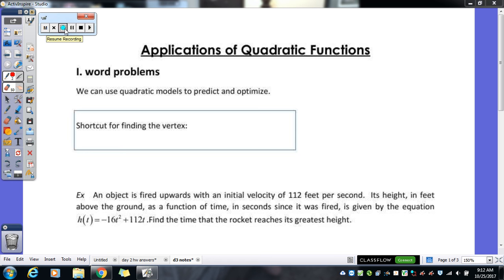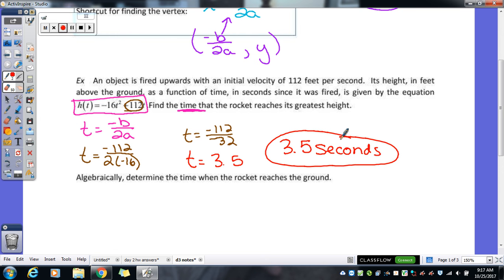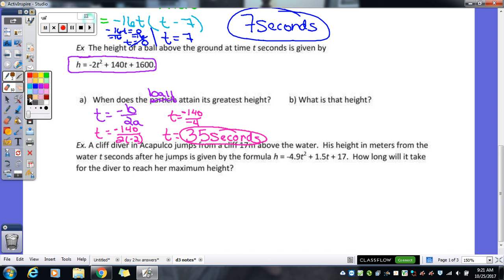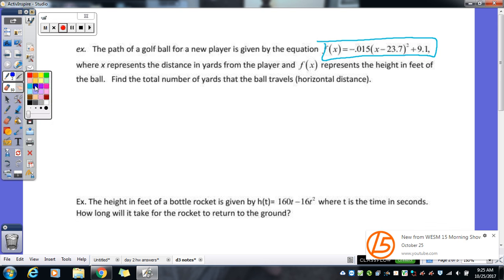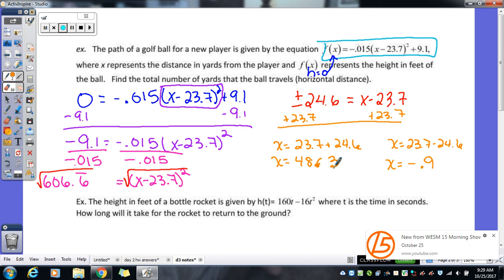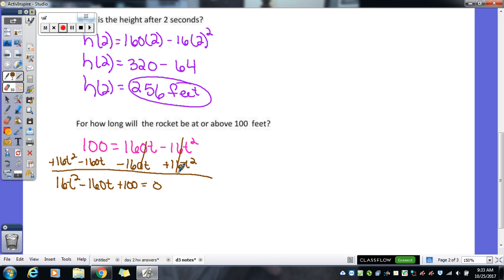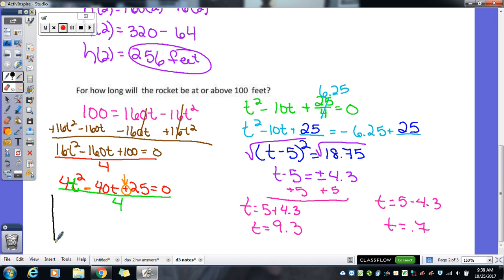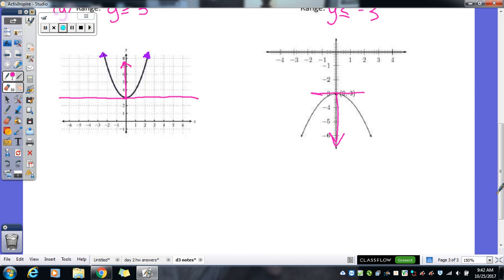Quadratics | Day 3 Lesson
Applications with Quadratics